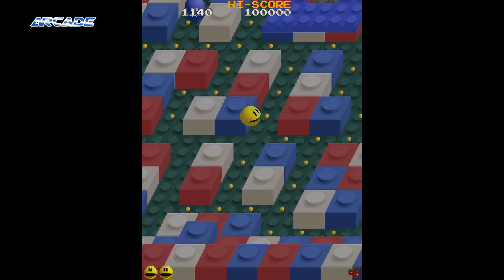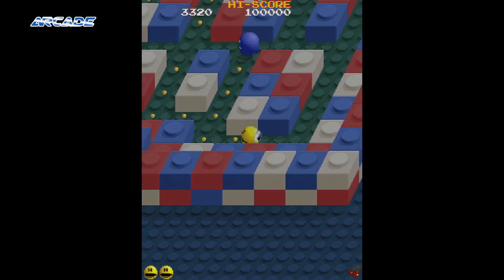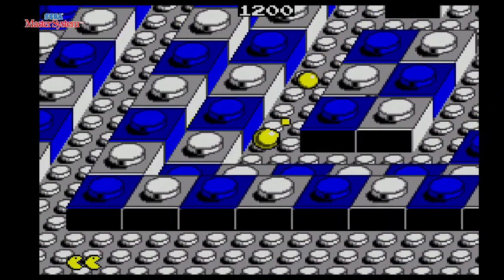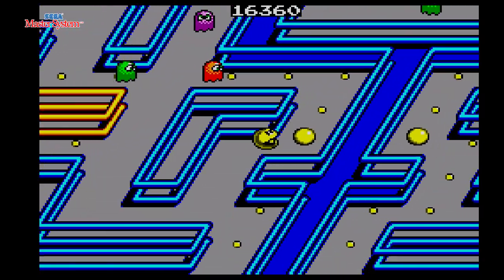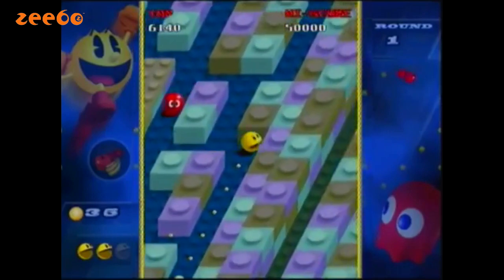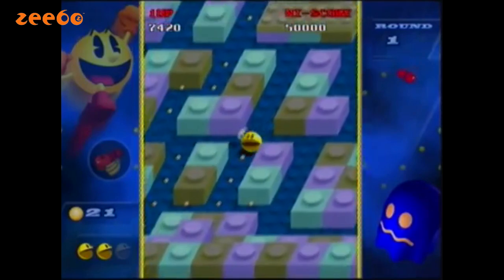Battle of the Ports - Pac-Mania (パックマニア) Show #196 - 60fps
A massive show this weeks as Battle of the Ports looks at Pac-Mania

Time Code

00:25 - Arcade
02:25 - ZX Spectrum
03:54 - Amstrad CPC
05:25 - Commodore 64
07:03 - MSX 2
08:26 - NES
10:00 - Master System
11:11 - Atari ST
12:23 - Amiga
14:02 - Acorn Archimedes
15:35 - Mega Drive
17:46 - Zeebo
19:15 - Sharp X68000
20:46 - Gameboy Advance
22:15 - PlayStation
23:51 - All versions side by side